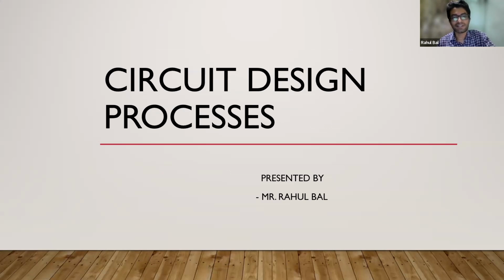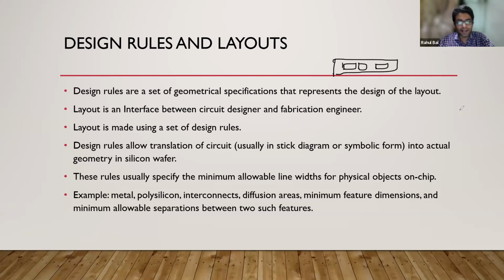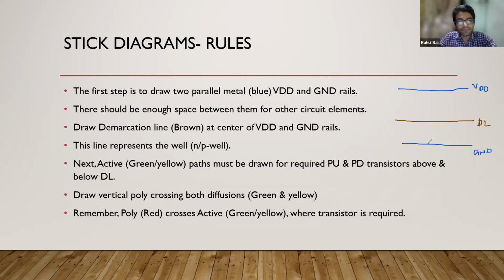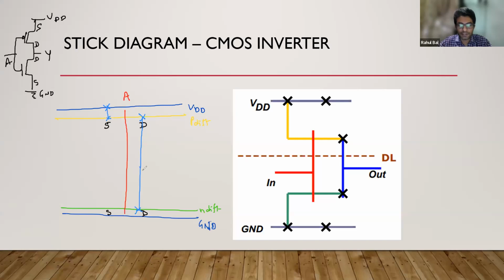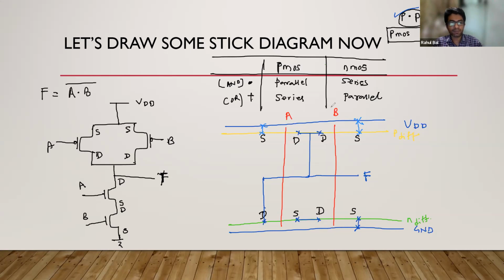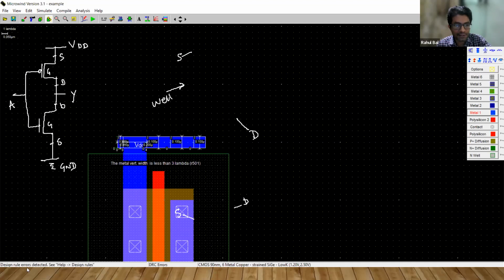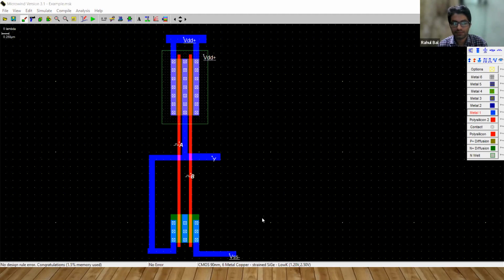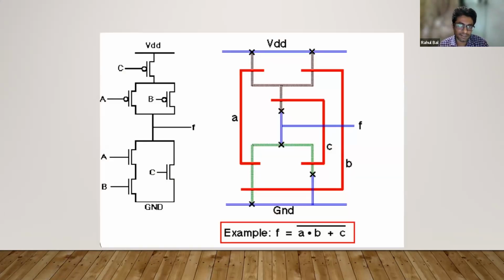Unit No 2 Circuit Design Process - Expert Lecture